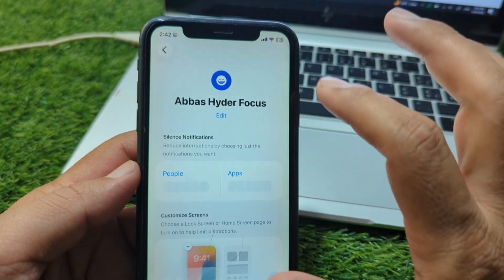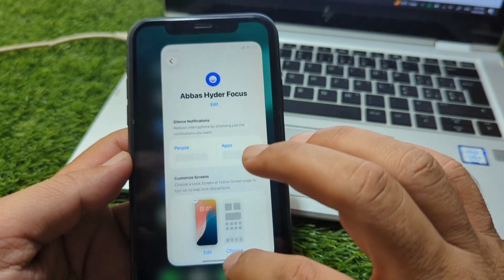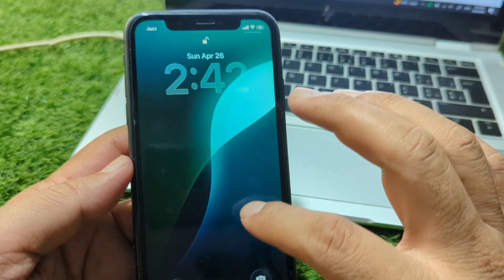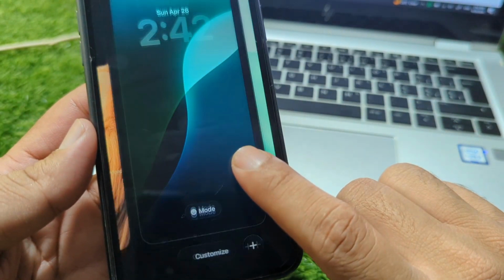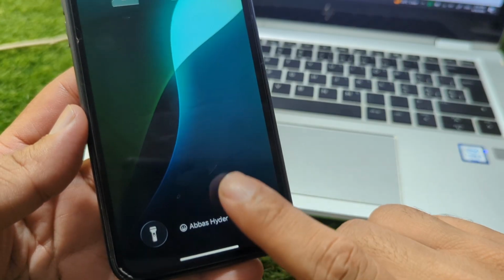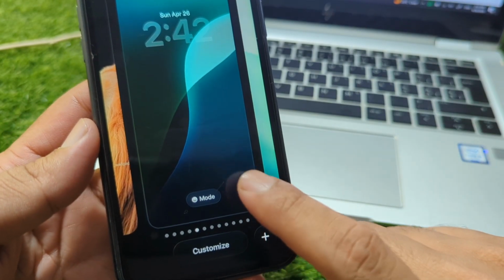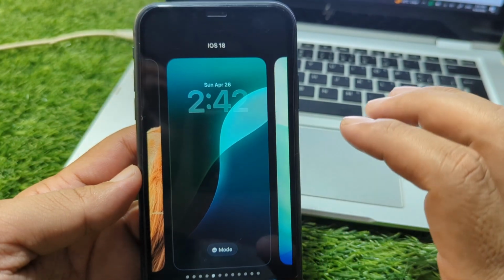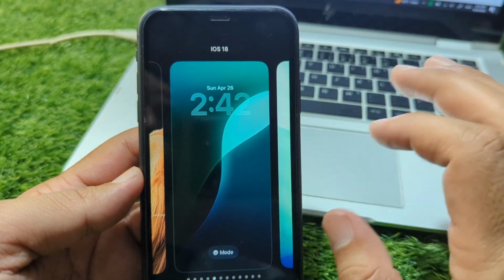Add Your Name to iPhone Lock Screen Hidden Feature Explained (2026)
Want to display your name on your iPhone lock screen? In this 2026 guide, we reveal a hidden feature that lets you add your name (or any text) directly to your lock screen—no third-party apps needed!

Whether it’s for personalization, identification, or style, this simple trick will help you customize your iPhone like a pro. Follow this step-by-step tutorial to make your lock screen unique and more useful.

👉 Perfect for beginners and advanced users alike—watch till the end for bonus tips!